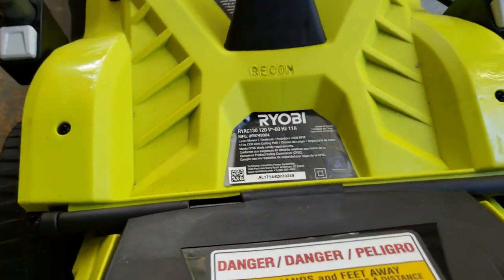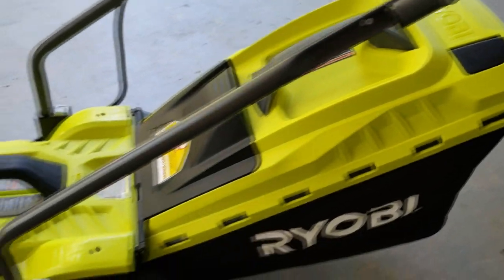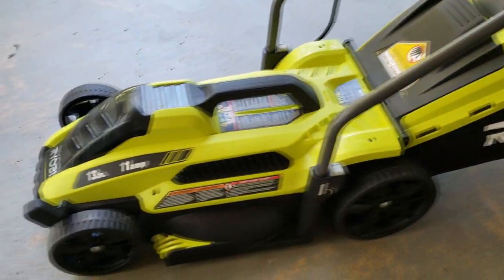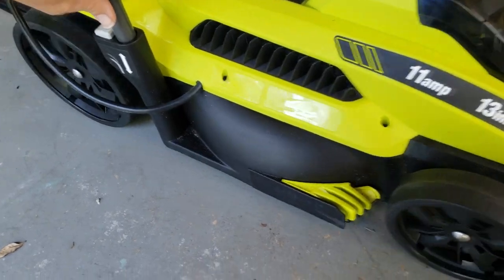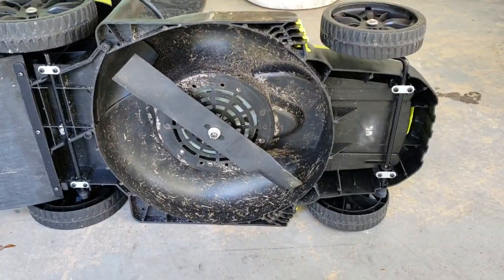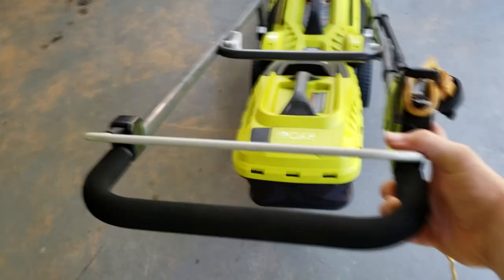Ryobi Electric Lawn Mower 13inch 11amp, RYAC130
Video checking out the Ryobi RYAC130, 13inch 11amp Electric Lawnmower.  Was able to get this reconditioned unit for $40.  Great little mower for small areas.  Works great for the areas I am unable to get to with our lawn tractor.  Only weighing in at 23lbs it is a pretty easy yard tool to handle for young or old.  Environmentally friendly and maintenance free with no gas, oil, filters or spark plugs.

Can also be purchased on Amazon